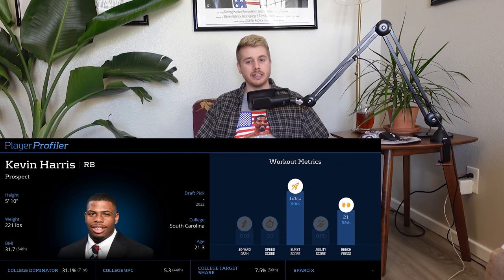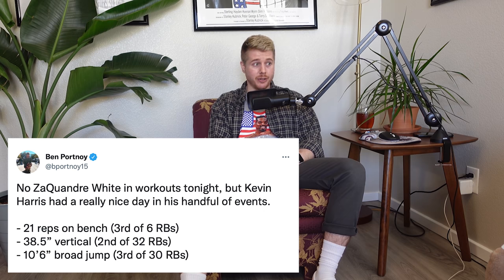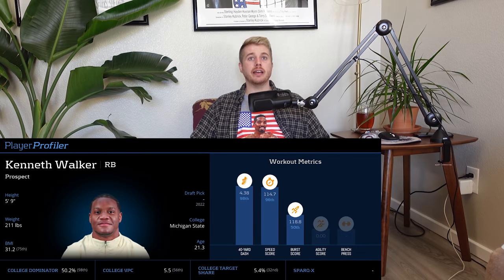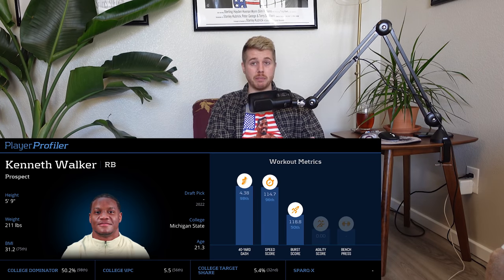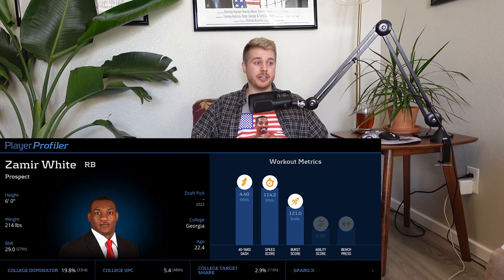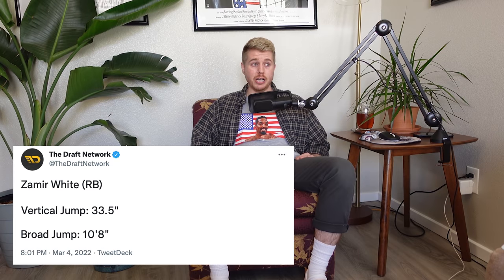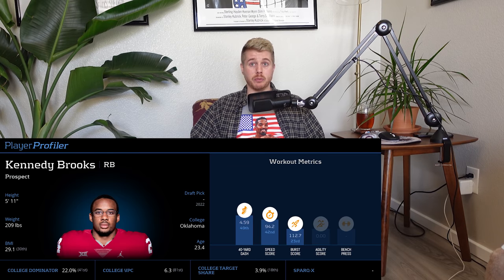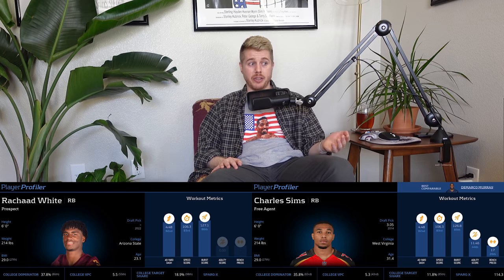2022 Combine Reaction: Rookie RB Athletic Comps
stamps
0:00 - it's rude to skip intros
0:40 - kevin harris
3:17 - tyler allgeier
5:00 - kenneth walker
7:08 - keaontay ingram
8:38 - jaylen warren
9:58 - tyler goodson
11:21 - kyren williams
12:54 - zamir white
14:01 kennedy brooks
15:04 - rachaad white
16:10 - isaiah spiller
18:23 - breece hall

Sign up to be a Big Dog or Goat Member (for rankings, private Q&As, BDGE discord, waiver wire FAAB guidance and more)

PLAY PICK EM ON UNDERDOG, free 100% match with code "bdge" on first deposit

2022 Combine Reaction: Rookie Running Back Athletic Comps

sign up for bdge's community
--~ bdge dynasty and rookie rankings
--~ join bdge dynasty startup leagues
--~ patron-only Q&Aassault live stream on Saturdays
--~ access to the BDGE discord channel